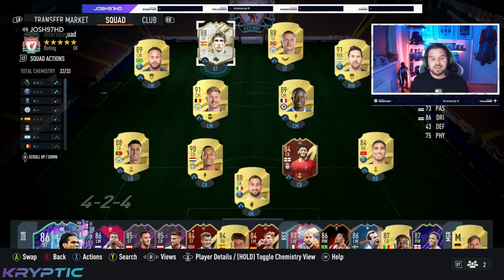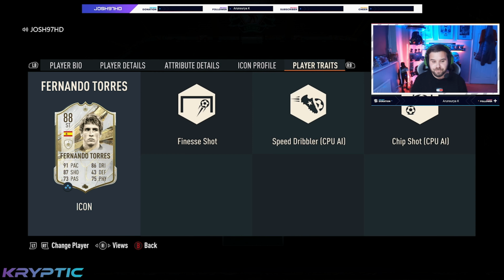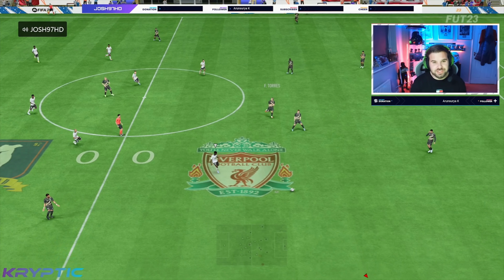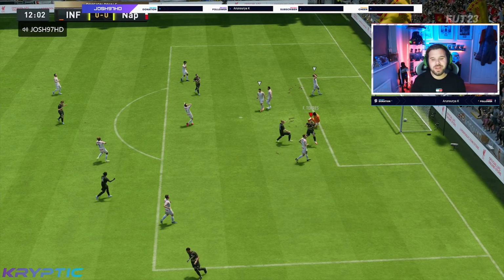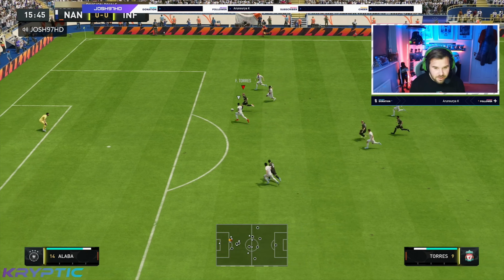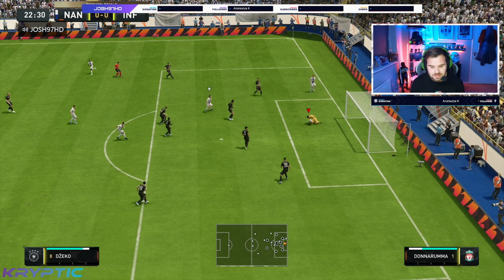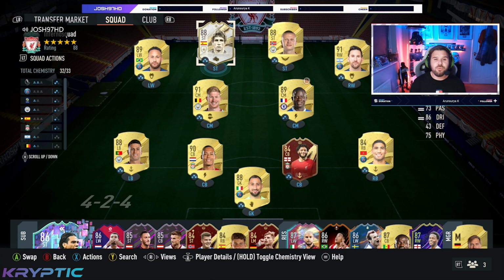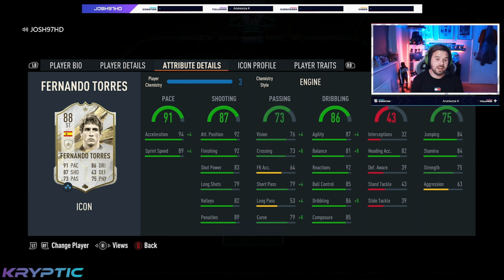THE BEST ICON STRIKER IN FIFA 23? 88 MID ICON FERNANDO TORRES PLAYER REVIEW! FIFA 23 ULTIMATE TEAM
I HOPE YOU GUYS ENJOYED THIS 88 MID ICON TORRES PLAYER REVIEW!

HELP GROW THE CHANNEL BY HEADING OVER TO STREAMLABS!